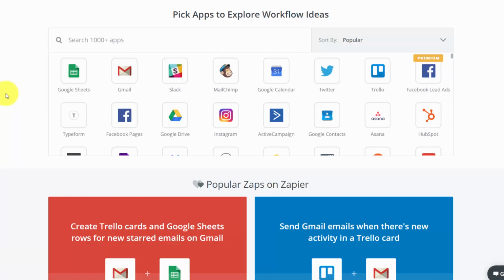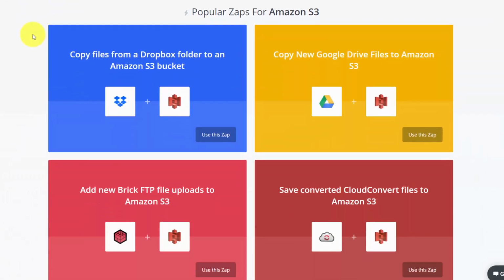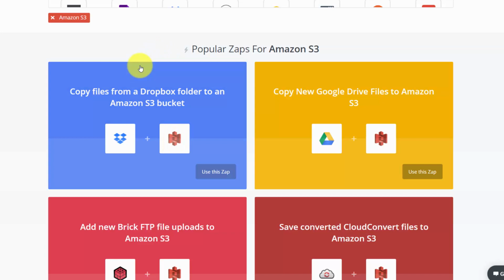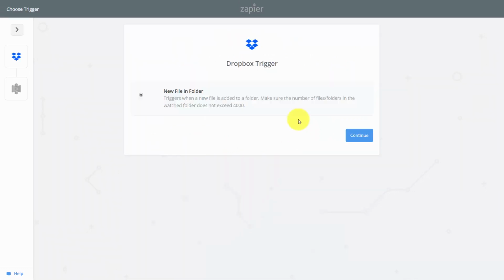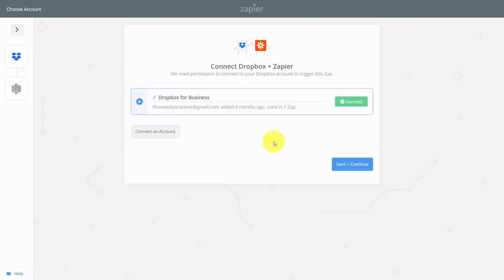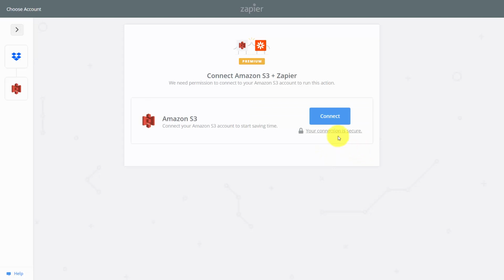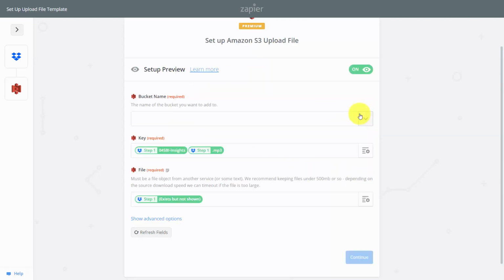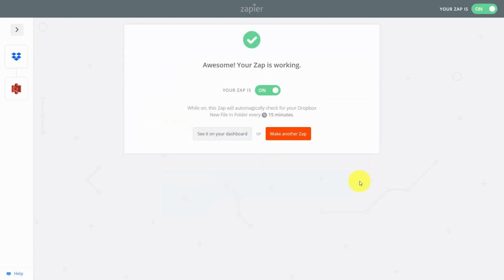12 Zapier Connection Part 1 Dropbox Free Get Started With Amazon S3 Training Course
Zapier Connection  Part 1 Dropbox Free Get Started With Amazon S3 Training Course